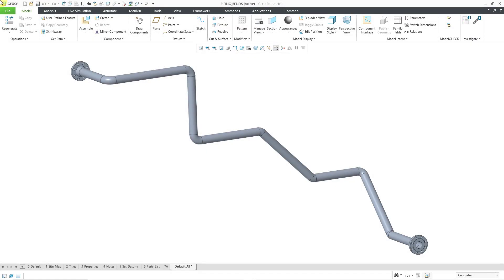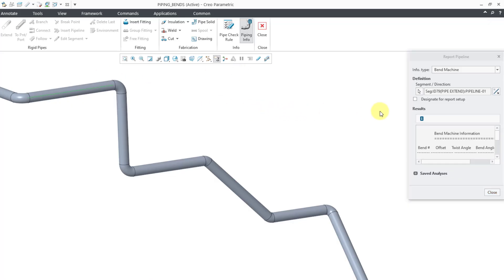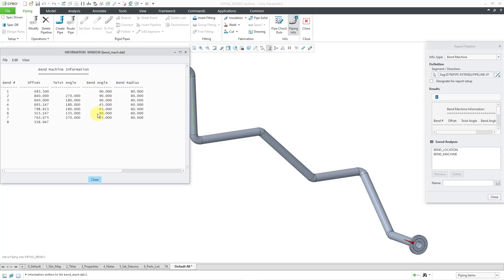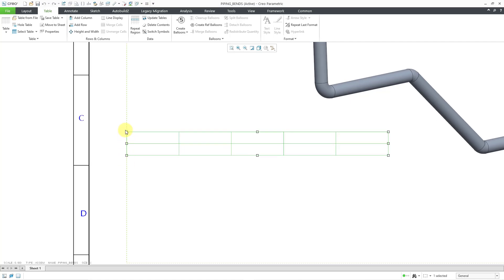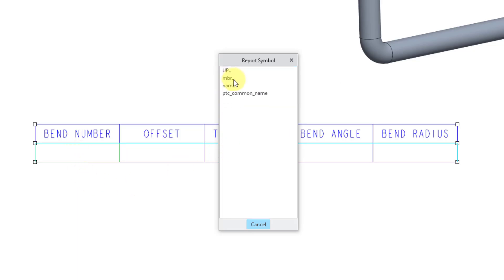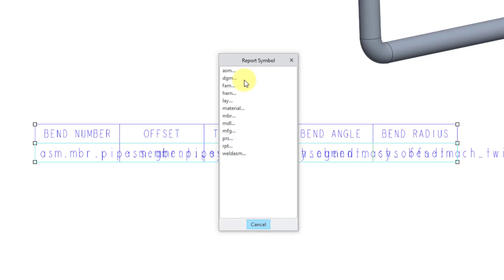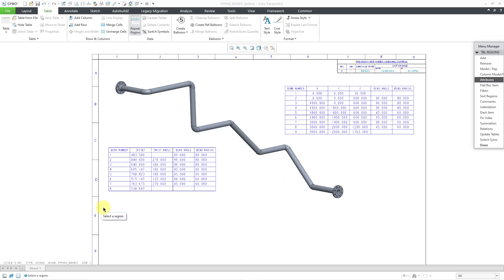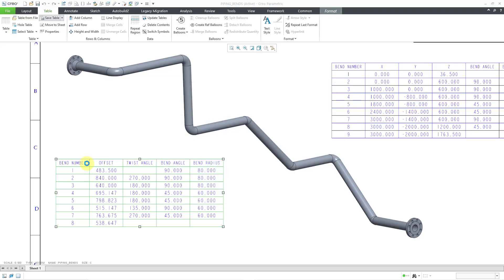Creo Parametric - Piping Drawings - Bend Machine Table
This Creo Parametric tutorial shows how to designate a Bend Machine report and then create a smart table for Bend Machine information on a drawing.

Thanks,
Dave